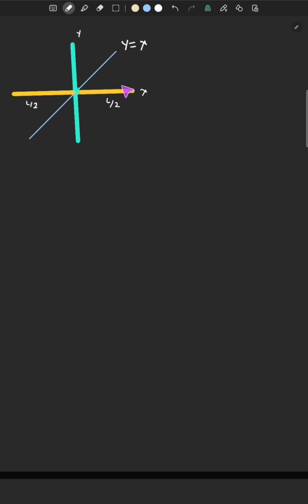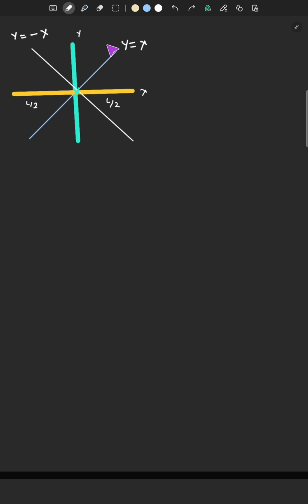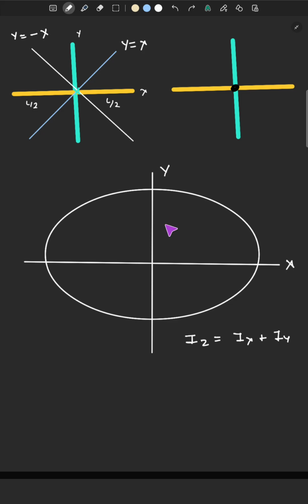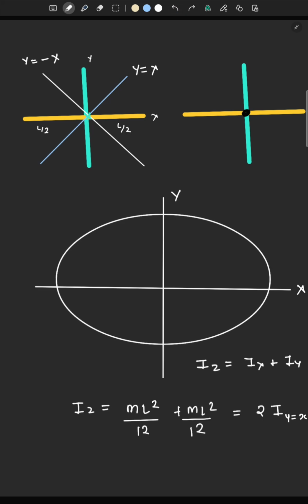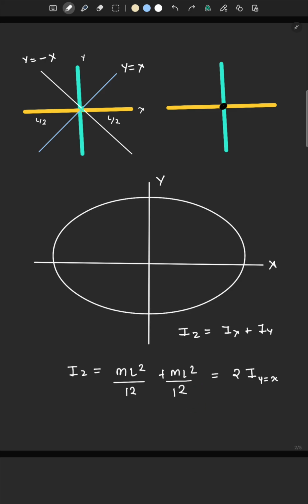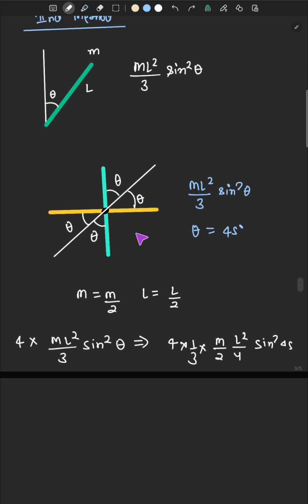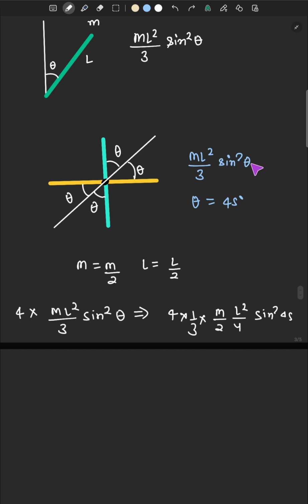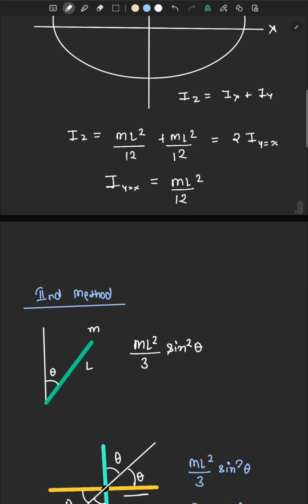[English ]Two rods of equal mass m and length l lie along the x axis and y axis their centres at ori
rotational dynamics  simple .iit neet ,jee advance and mains